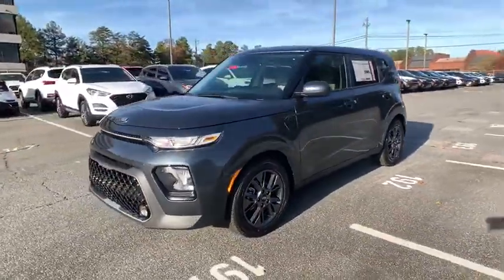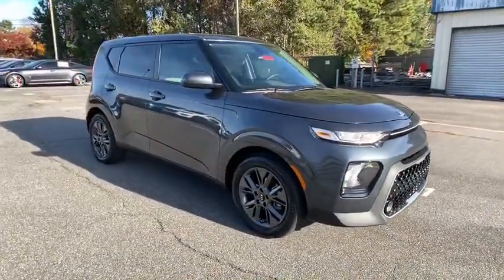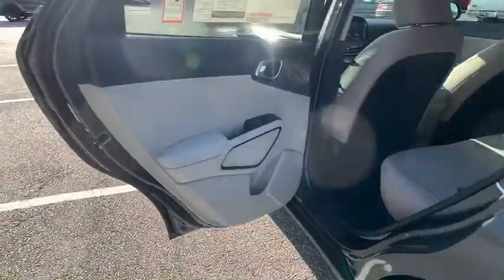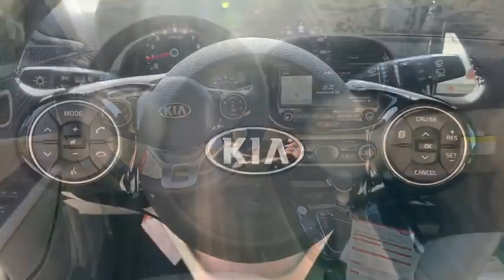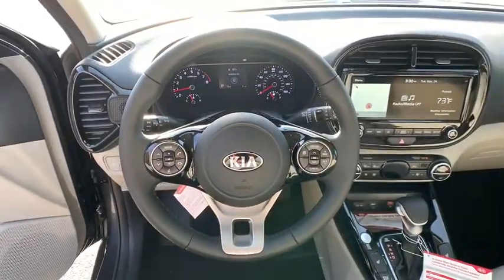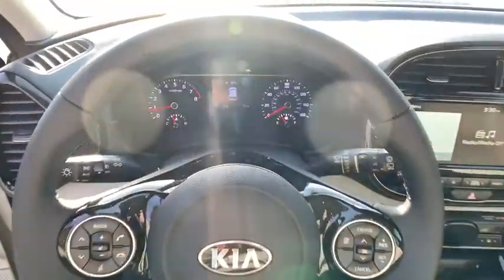2021 Kia Soul Smyrna, Marrietta, Atlanta, Alpharetta, Kennesaw, GA 288085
Gravity Gray New 2021 Kia Soul available in Smyrna, Georgia at Ed Voyles Hyundai Kia. Servicing the Marrietta, Atlanta, Alpharetta, Kennesaw, GA area.

2021 Kia Soul EXEd Voyles KIA offers a varied and accommodating selection of new Kia models, including the much-loved Kia Forte, Optima, Cadenza, K900, Sorento, Soul and Sportage. Each of these vehicles comes with a 5 yr/60,000 mile limited comprehensive and 10 yr/100,000 mile Powertrain Warranty. * All available rebates are applied to the advertised pricing. Advertised pricing is on in-stock units only and includes all applicable dealer discounts, manufacturer discounts, and incentives. Prices exclude tax, tag, title, and electronic filing fees. A copy of the advertisement must be presented at time of purchase to receive any special or advertised price. Prior sales are excluded. Cannot be combined with website offers. We attempt to update this inventory regularly; however, there can be a lag between the sale of a vehicle and the updating of inventory. * The efficiencies of eCommerce permit us to offer eCommerce consumers pricing benefits. Therefore, prices on this website are available only to consumers who initiate their transactions via email or the contact mechanism of this website. * While every reasonable effort is made to ensure the accuracy of this information, we are not responsible for any errors or omissions contained on the pages of this website. Price includes: $2000 - Kia Customer Cash. Exp. 11/30/2020